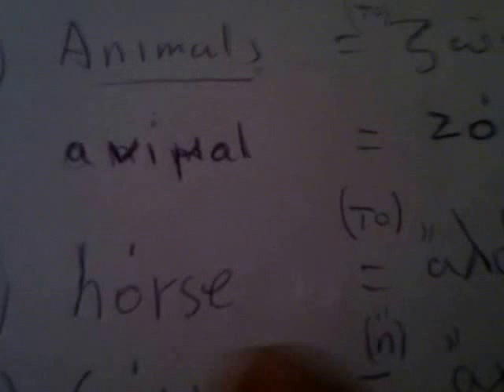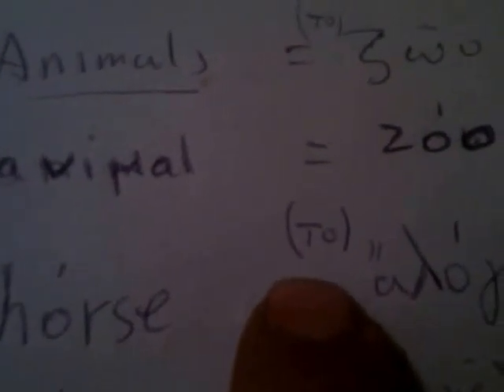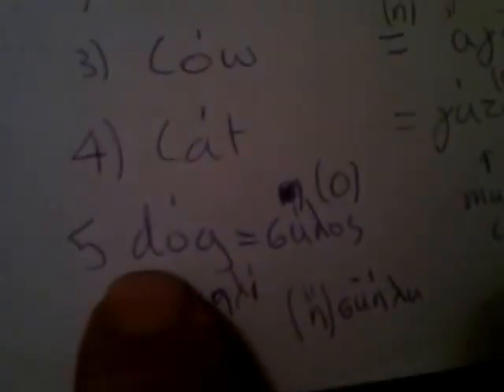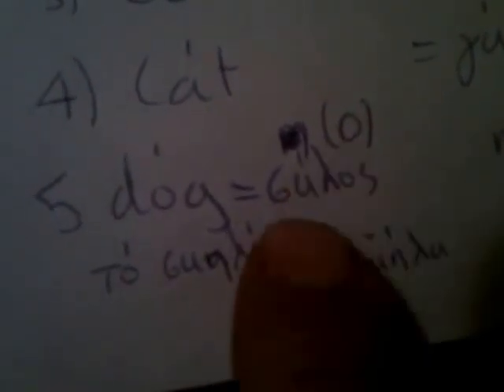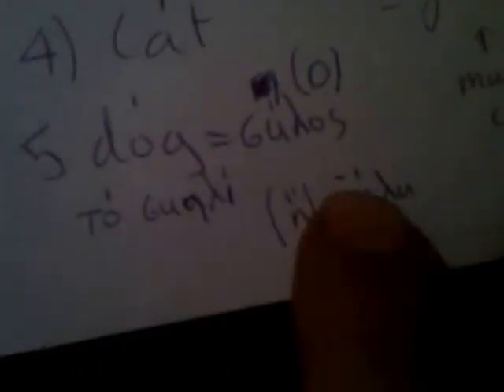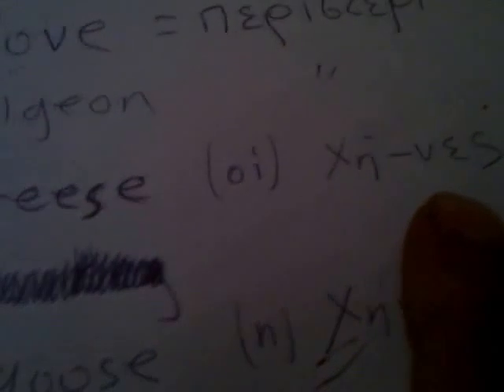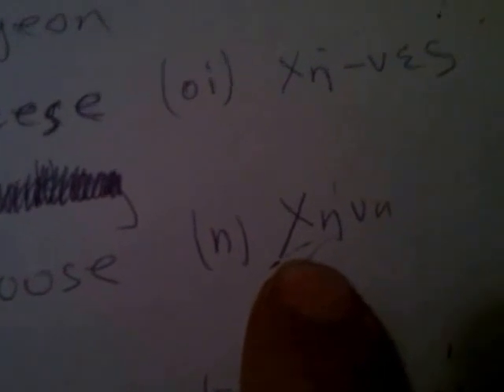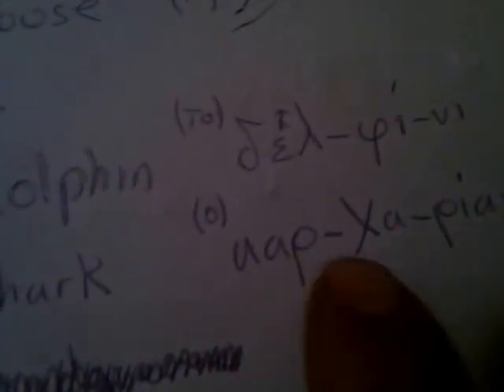greek school 1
This is the Adult Greek school there will be a child's Greek school i recommend Adults and children siting in both classes and the Adults helping the young one's in this lesson as all lessons the language is been backed up by the Greek and English dictionary in these subject i deliberately miss spell some words why? simply because i want you the student to act as a teacher and study and correct the mistakes this is your assignment i got A+ in most subjects at school and in all the other subjects i got top marks but in spelling i forget some of it these days but i have the dictionary to help so they are left there spelled a little wrong in a few places for your assignment as repeating again. (assignment 2 get a English To Greek dictionary or type it in your browser ask the computer to translate the meaning and it should come up with the spelling and meaning.) at school i noticed when i got older in all the subjects that i was interested and paid attention i receives A+ but the ones i slaked of i did get top marks but not A+ so it is impotent to pay attention focus and be involved so on. the human mind is capable of achieving anything it is interested in as long as you do what i say. after i reached year 10 in both ENGLISH AND GREEK i left school it was years later that i when to courses jumping year 11 and 12 i have so many certificates i lost count repeating pay attention think and listen so on you can cheek them up that is my certificates to prove i have so many of them on number 1 music in my photo part of it
note if you can not concentrate or something negative like disturbance or interference in your thinking so on in anything you want to learn fear not it is normal it happens to all of us from time to time just rest for as long as needed and when you are energized and existed about it or something positive about it that you like to do it for that day week month so on then go for it that is the mystery of learning giving it all you can, only when you are ready.